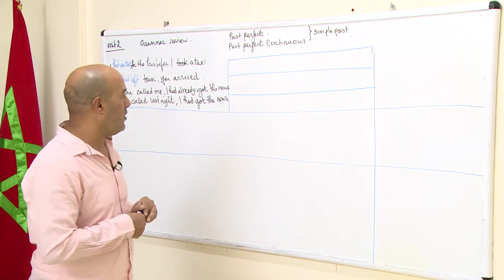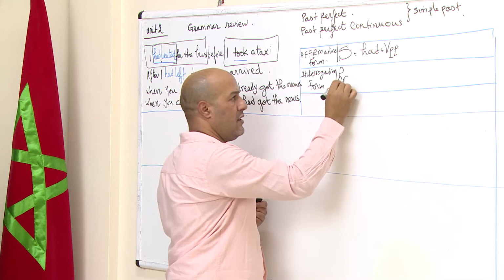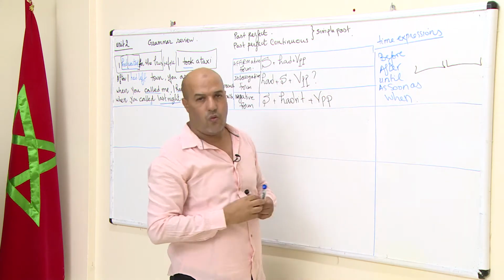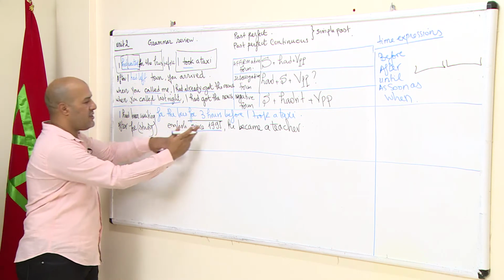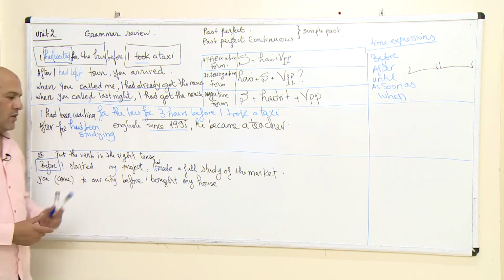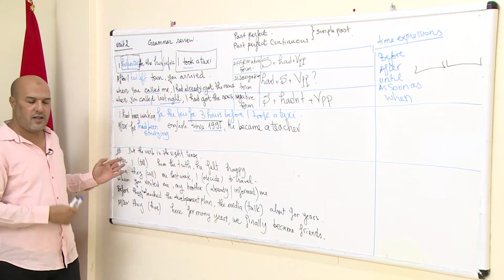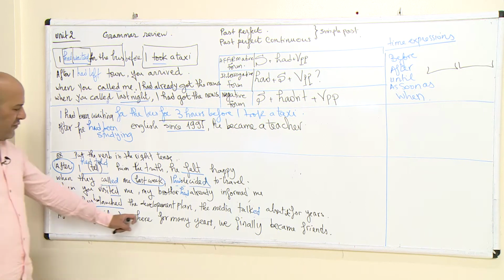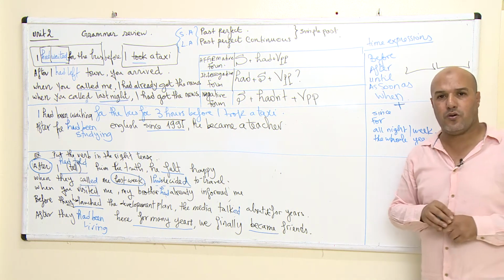2bac anglais past perfect continuous